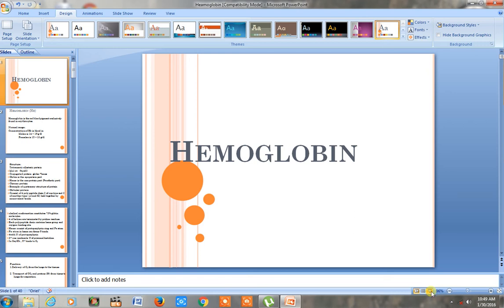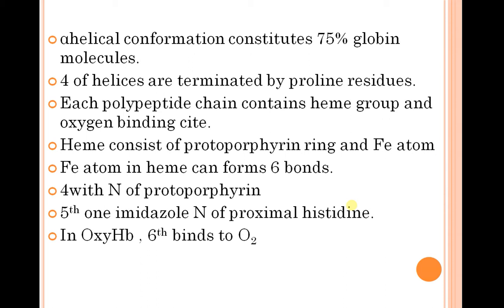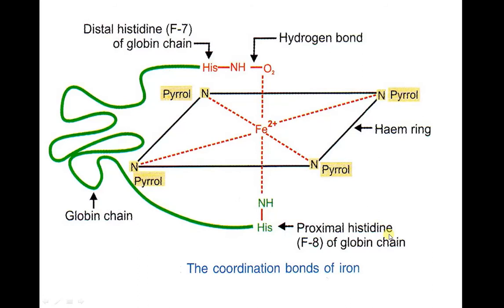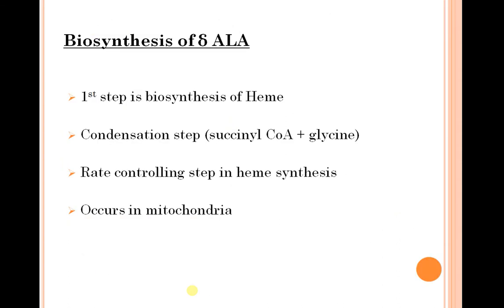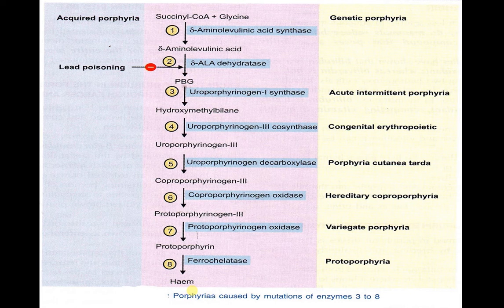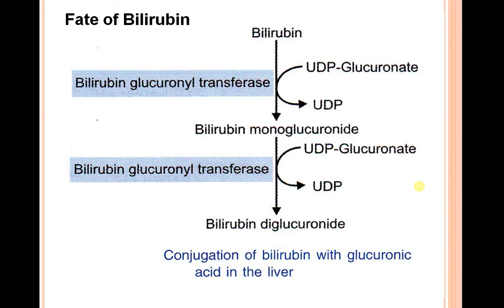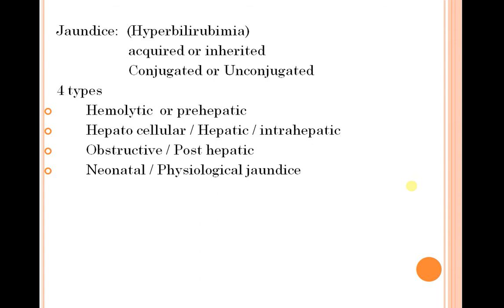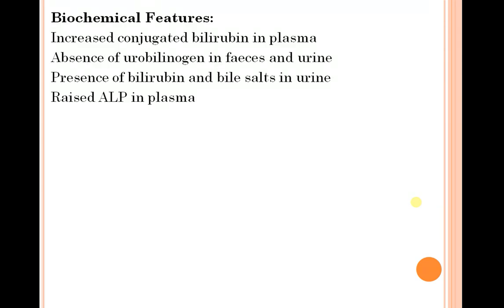Heme synthesis and degradation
up, and the iron gets recycled. This process also produces one molecule of carbon monoxide for every molecule of heme degraded. Heme degradation is one